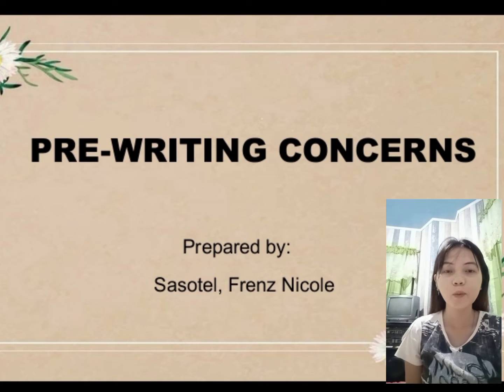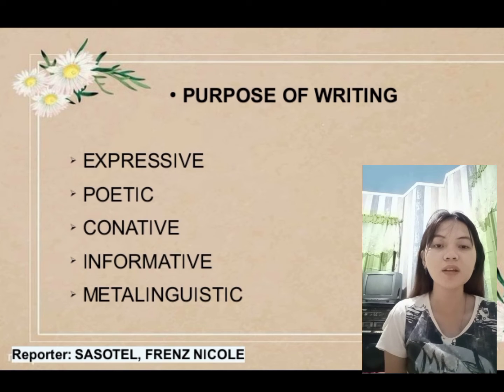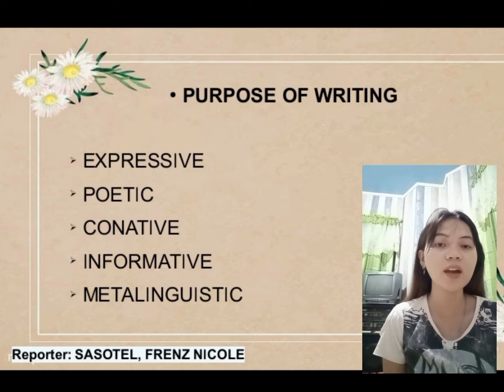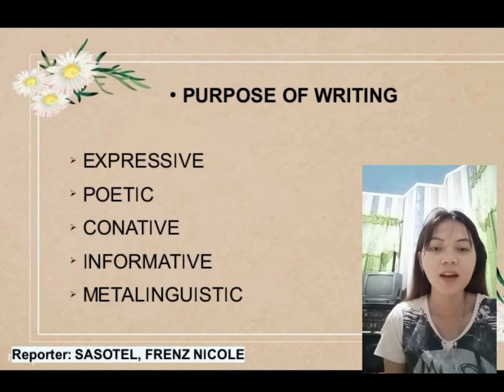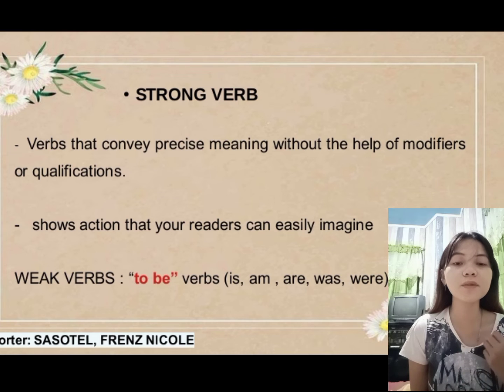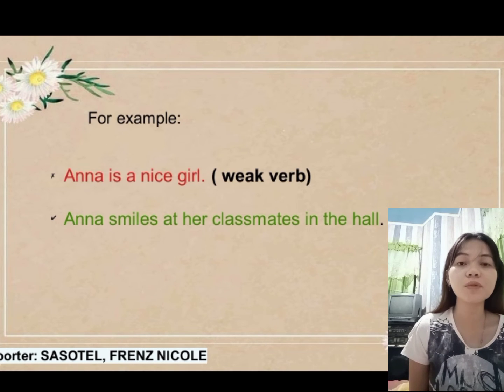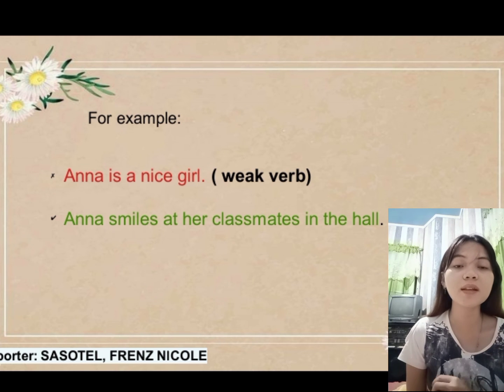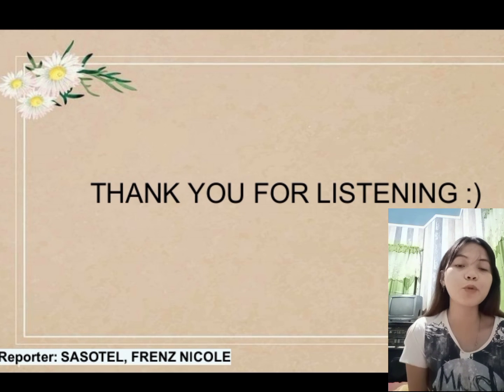PRE WRITING -SASOTEL